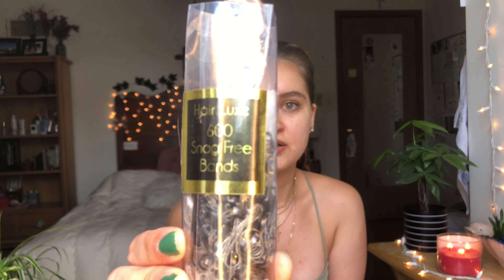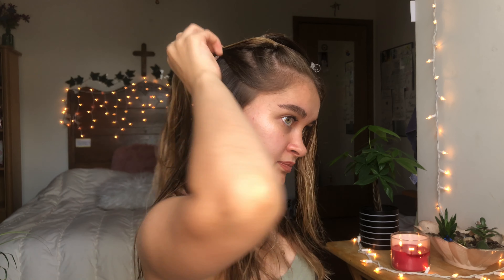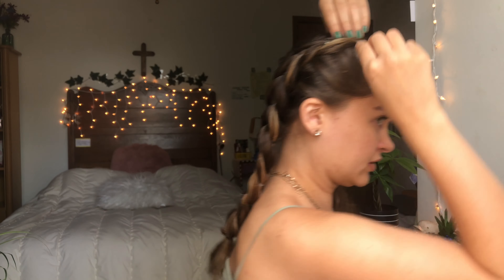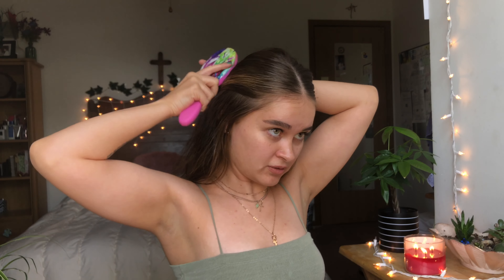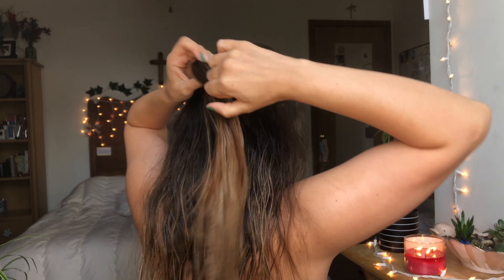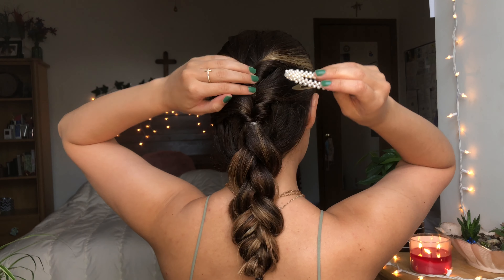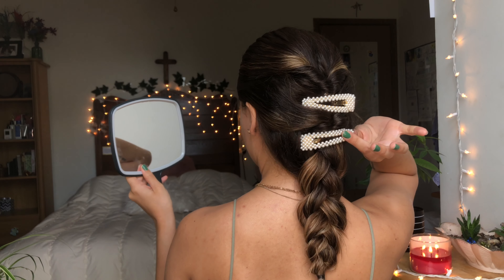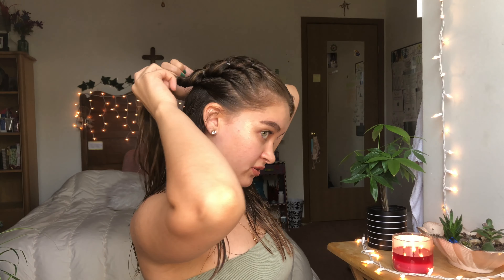FAST EASY TRENDY HAIRSTYLES ON WET OR DRY HAIR | FAUX DUTCH BRAIDS | 2021 | STYLES BY STEVIE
Easy hairstyles for wet or dry hair! Summer 2021 trending hairstyles that anyone can do! 3 easy wet hairstyles (or dry) you can do in a rush or just want to skip the hot tools and save your hair from damage! Using heat protectant in the summer is necessary even when you are not using hot tools! My favorite cruelty free heat protectant product for wet hair is by Pureology and is linked below!!! I swear by this product, I am a licensed cosmetologist, this product is 100% cruelty-cruelty free + vegan! 🐰 🌱 💞

Filmed on my iPhone 8 Plus 😉